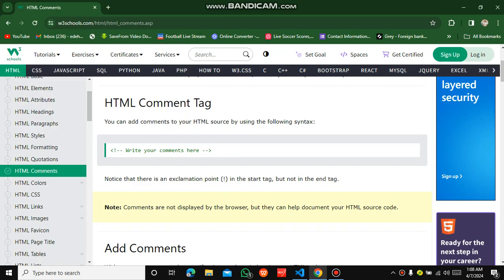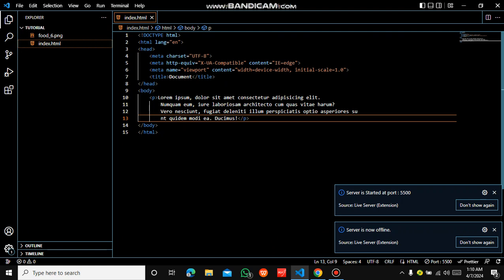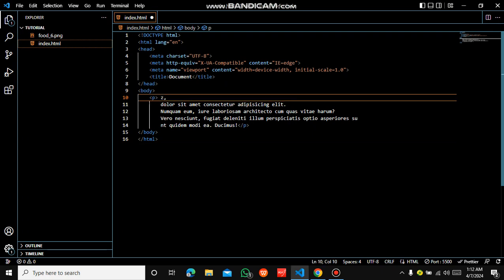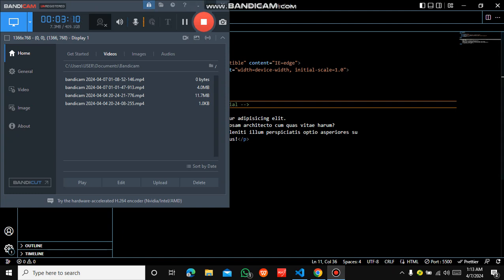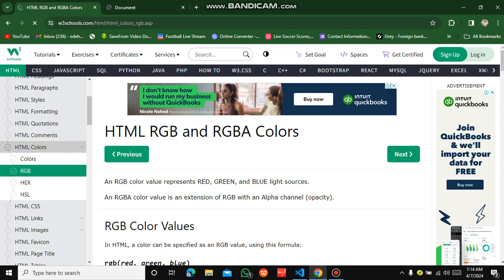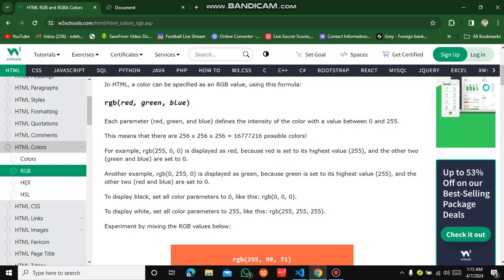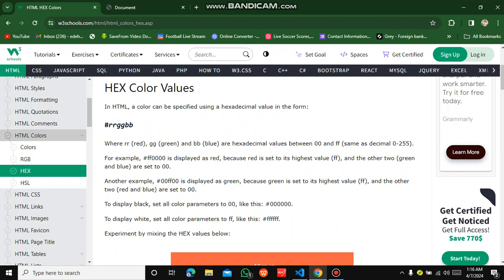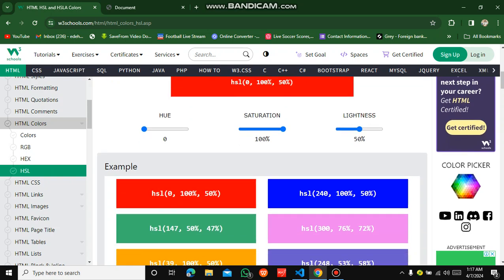HTML comment and color